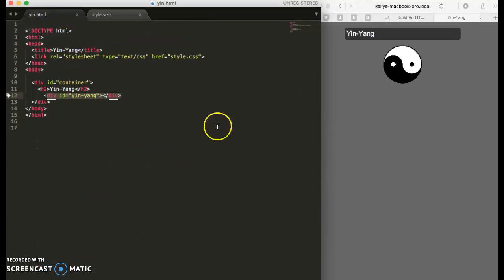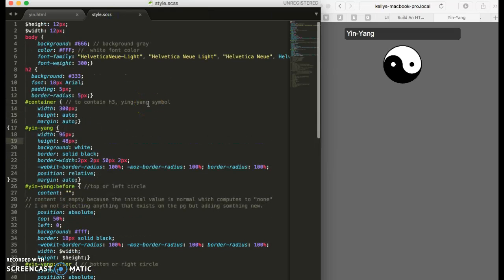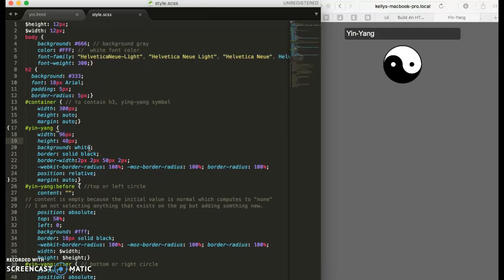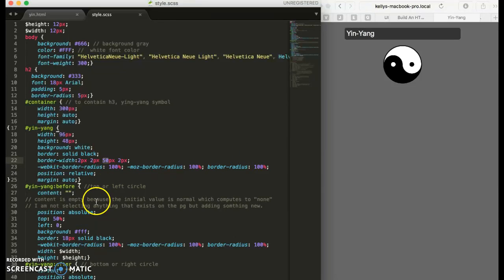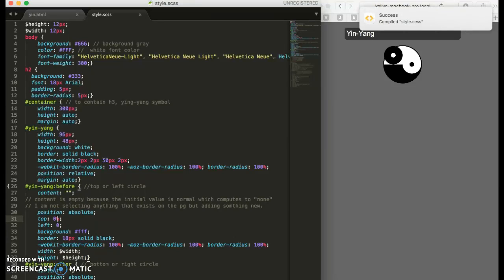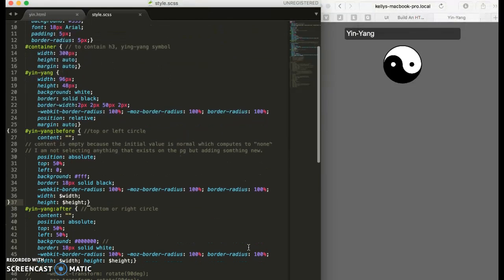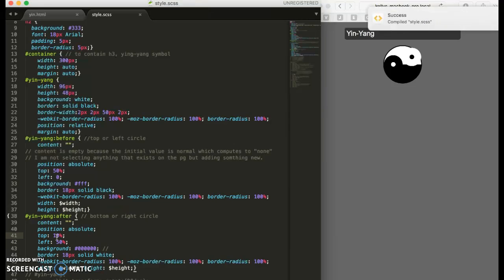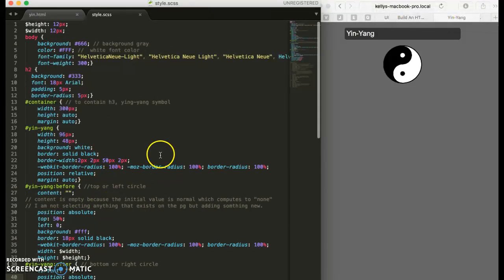Ying Yang with CSS3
Create a Ying Yang symbol using HTML5, Sass and a program called Codekit for automatic compiling and refreshing of my browser